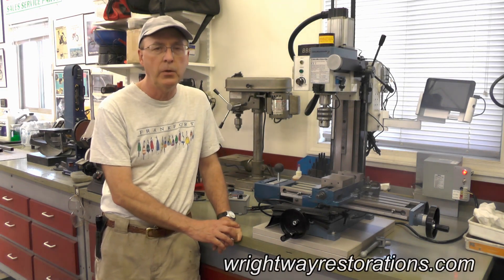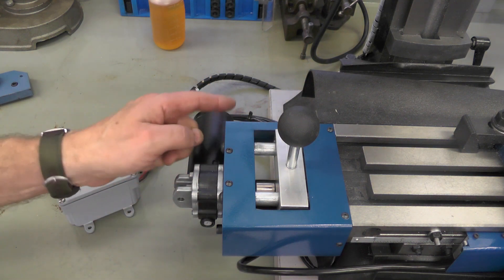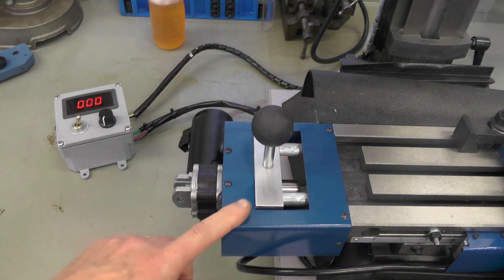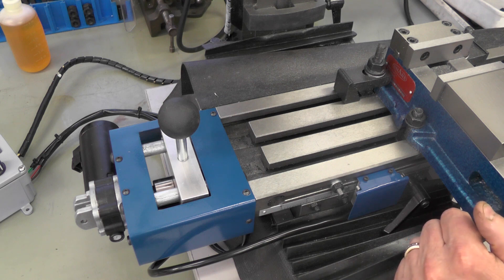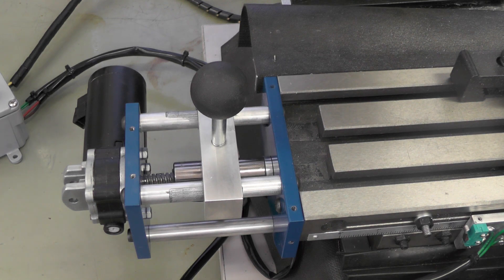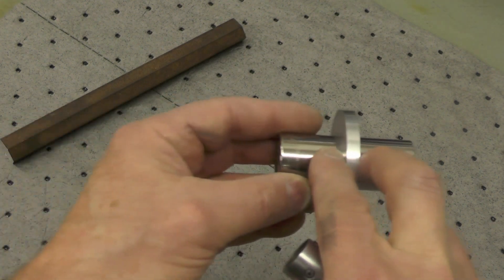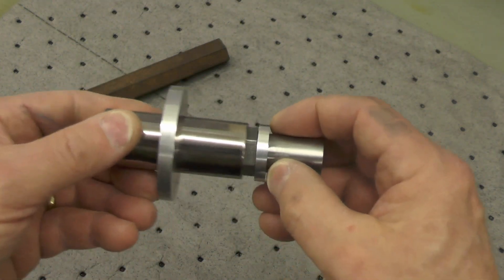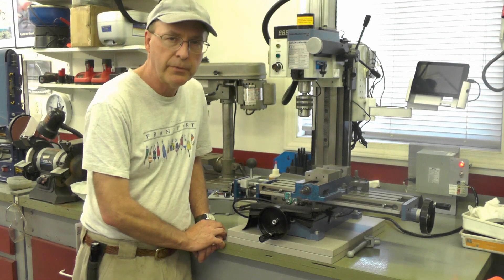Mini Mill X Axis Power Drive --- Video #67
My version of an X-Axis power feed for the Little Machine Shop (LMS)  3990 mini-mill.